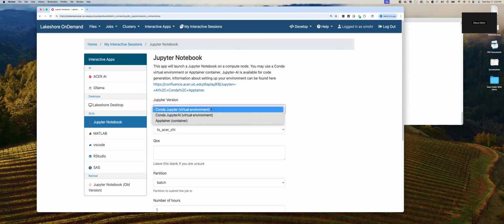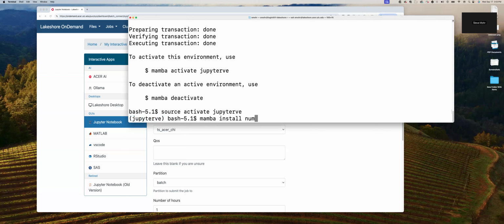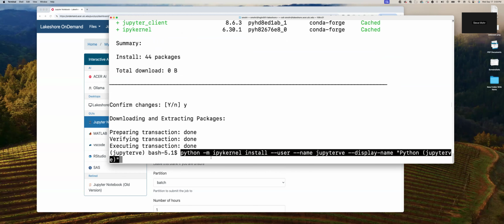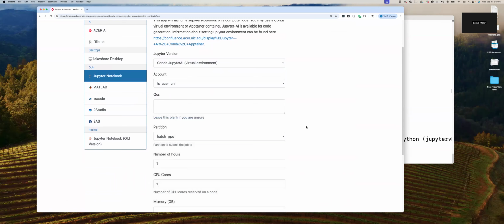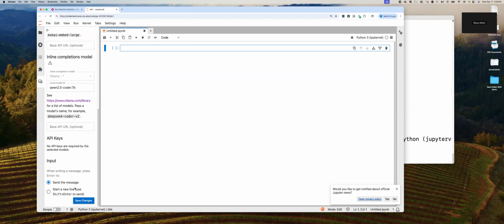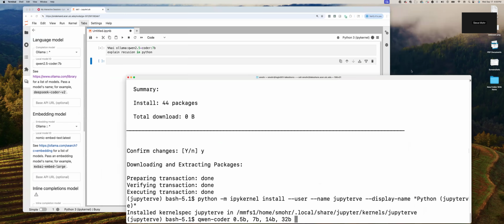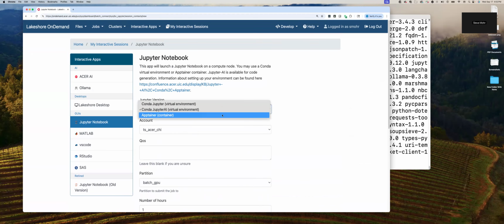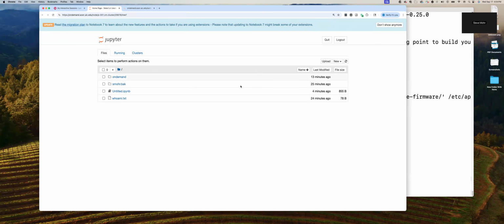Jupyter, Jupter-AI, Conda, Apptainer, Open Ondemand